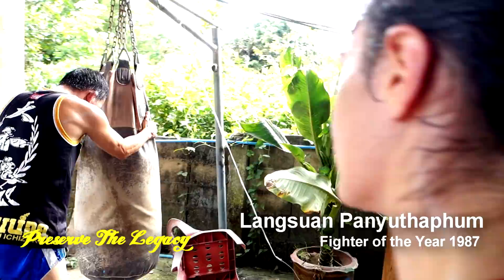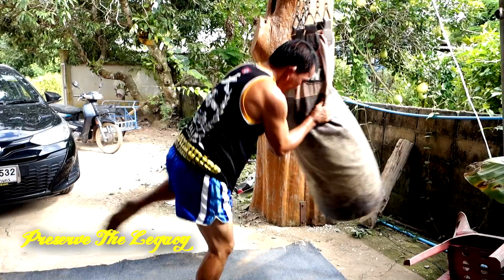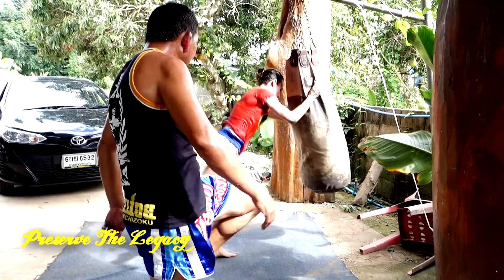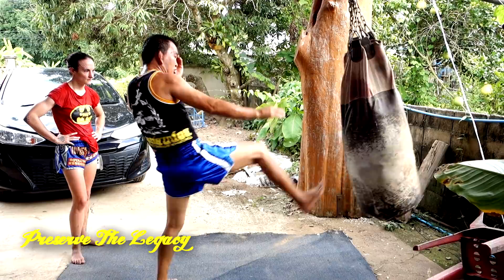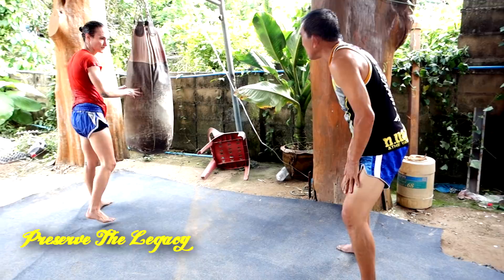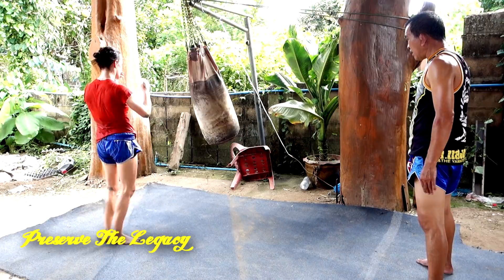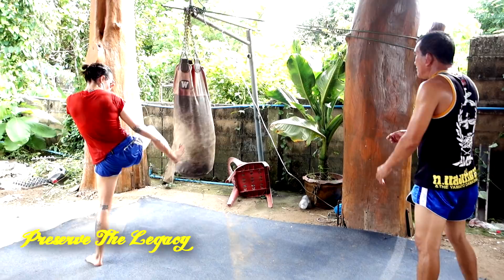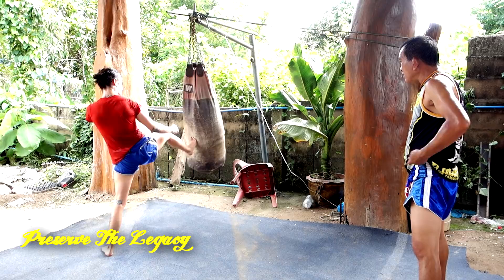Langsuan Teaching How to Knee & Teep the Bag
If you'd like to join the Langsuan1000 1,000 knees and 1,000 teeps challenge, check out how here